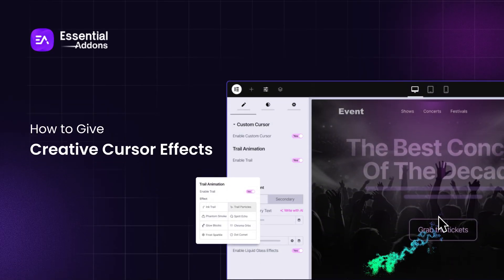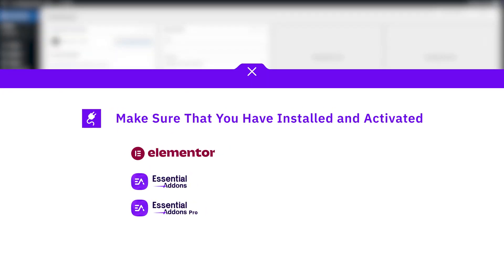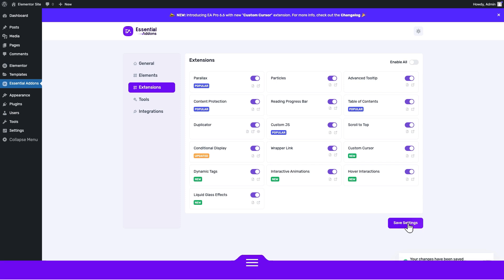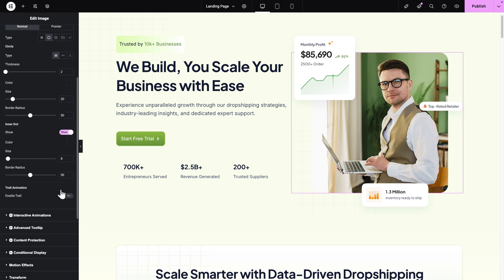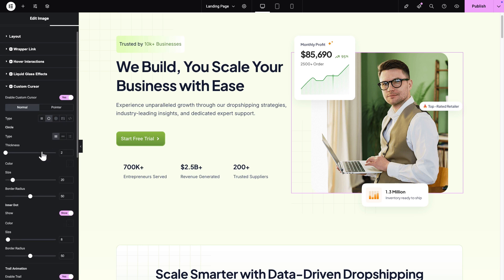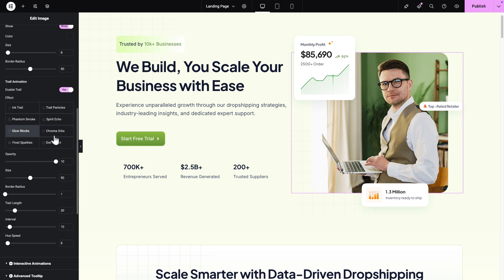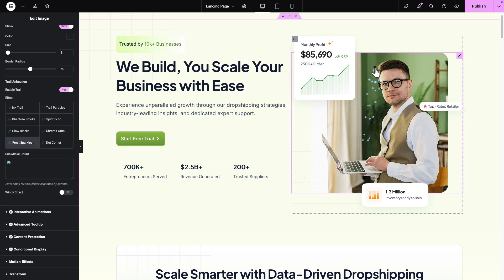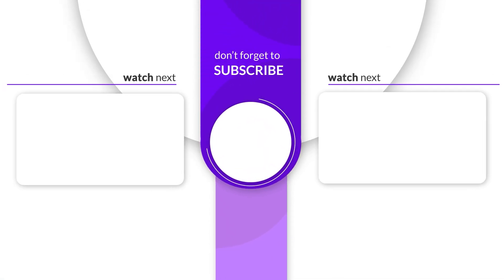How to Give Cursor Effects on Elementor WordPress Website?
Want to make your Elementor website more interactive and engaging? In this tutorial, we’ll show you a step-by-step guide on how to add custom cursor effects to your WordPress site with Essential Addons. Whether you want a playful hover animation, a unique trailing effect, or a stylish design touch, cursor effects can instantly elevate your site’s user experience.

Perfect for designers, developers, and website owners who want to stand out with interactive design! By the end of this tutorial, you’ll be able to add eye-catching cursor effects to any Elementor page in minutes.